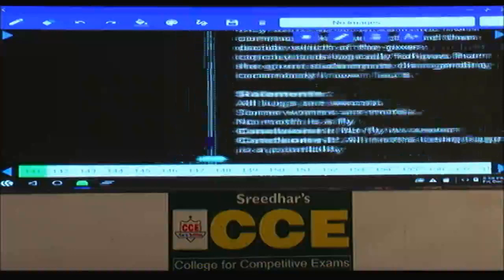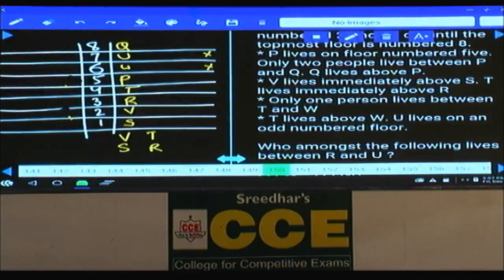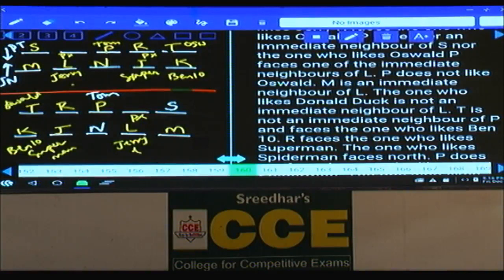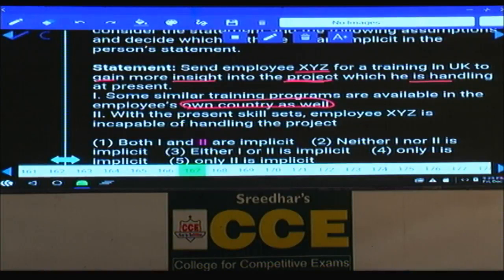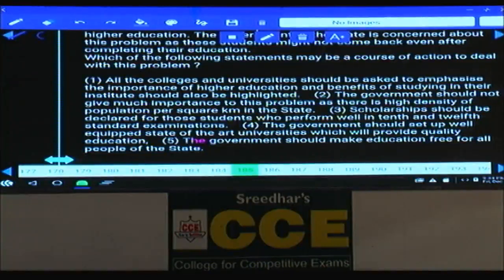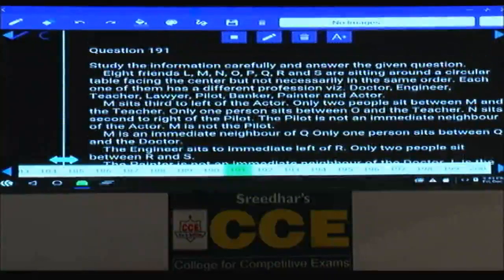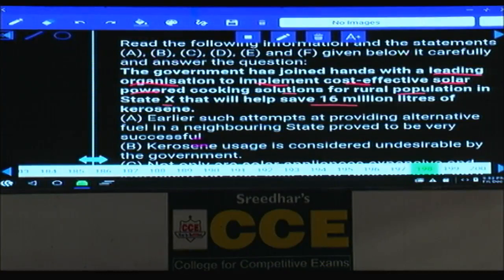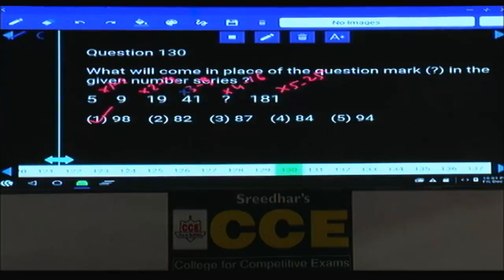LIC Assistant Mains MT 826 Reasoning | Seating Arrangement | Puzzle | DS | Number Series